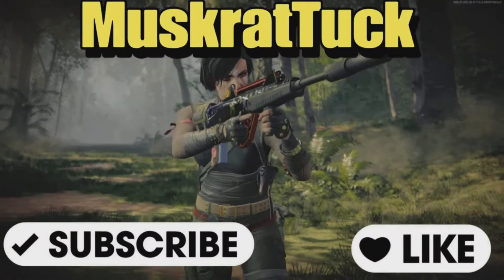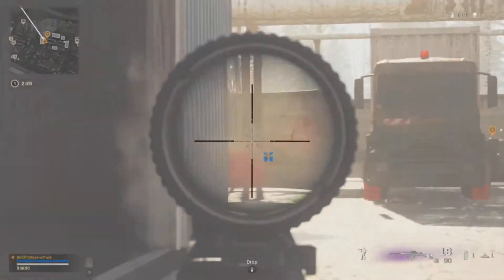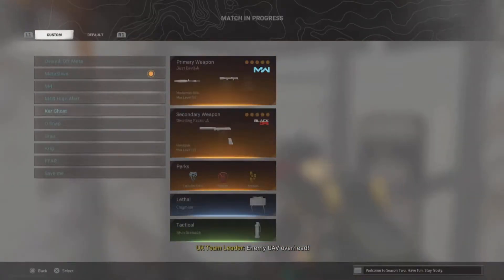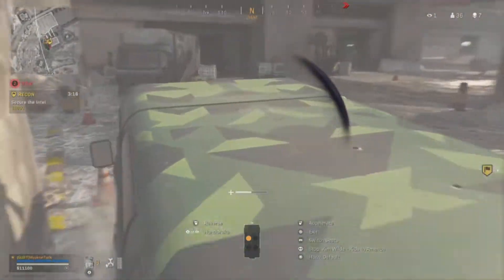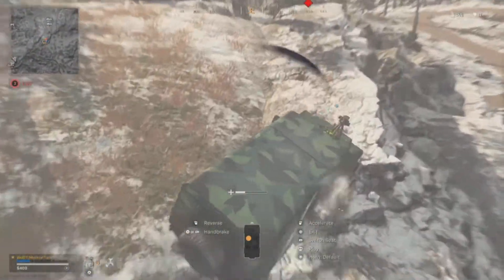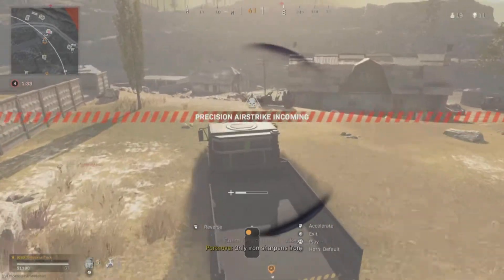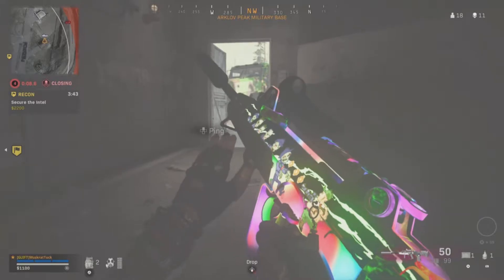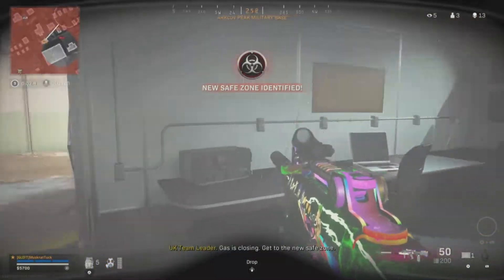15 Kill Solo Warzone Win